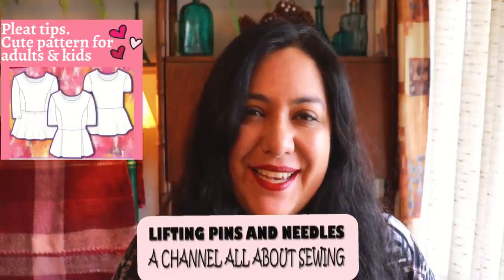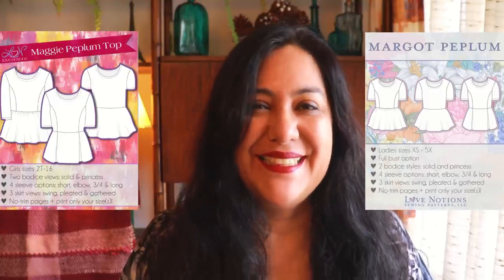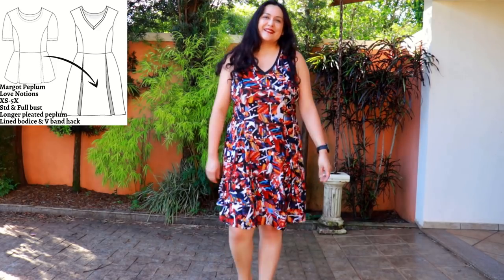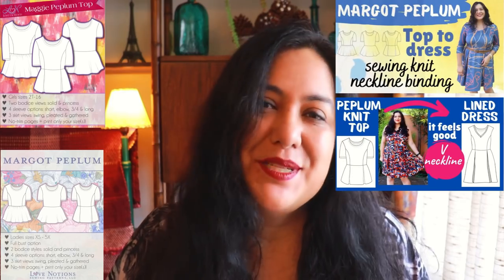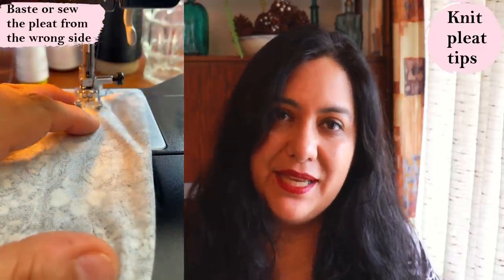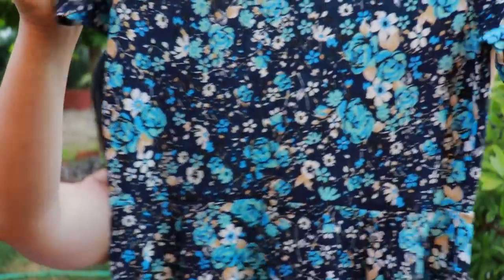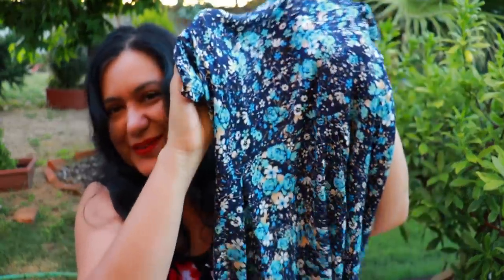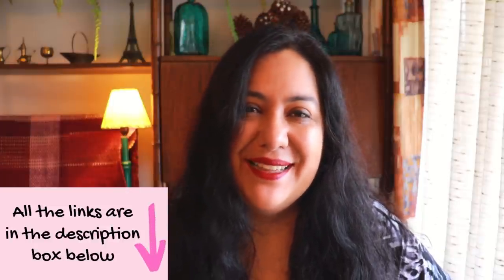Tricks for perfect KNIT PLEATS. Margot & Maggie peplum (Love Notions) to dresses. $5 patterns :)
The Margot and Maggie Peplum from Love Notions are identical patterns for women and children. Just the sizing is different of course. Lots of options for the bodice & peplum styles. I've enjoyed making three for myself in the past, and now it was my time to make some cute ones for my beloved little nieces.

Today you will also see some of my tricks for neat knit pleats. Come and join!

The Margot Peplum has sizing to 5X, a standard & full bust option available too. Thank you for using it 😊

The Maggie peplum for girls is also $5 today.

Read the accompanying blog post on all the Margot & Maggie Peplum dress versions

Specifics for mine:
*Size XL
* ITY knit
*Self Lined bodice
*Pleated peplum lengthened to dress by 12”
*Changed the scoop neckline to a V neckline with a V neckband
*Sleeveless armhole with exposed knit binding

Specifics little ones:
*Sizes 6 and 10
*Longer peplum pieces
*Short sleeves
*Rayon Spandex

HELPFUL VIDEOS:
*How to modify your existing round neckline into a V neckline, how to measure it and adapt your neckband piece to fit beautifully? SEE THIS VIDEO. I used the Margot peplum as the example

You can print this over and over and it’s only 2 pages.

*To see more about the binding method I used for the armhole, my Master Class video is great and at minute 43:35 you will see the details!

Let’s Connect!
Artist: OmgLoSteve
Song: Too Late ft. Addie Nicole